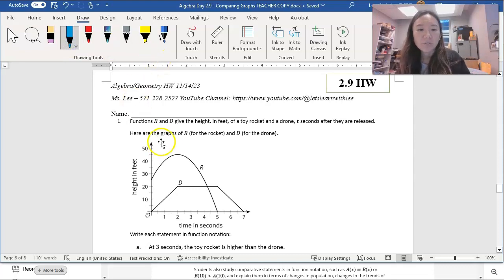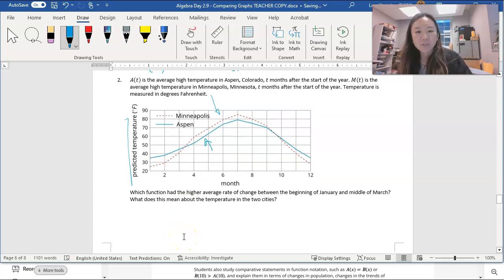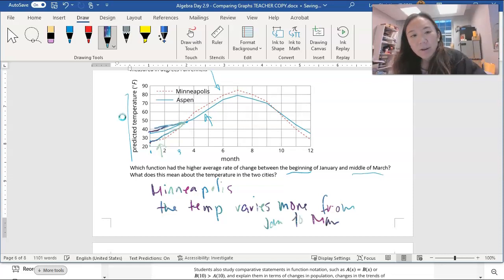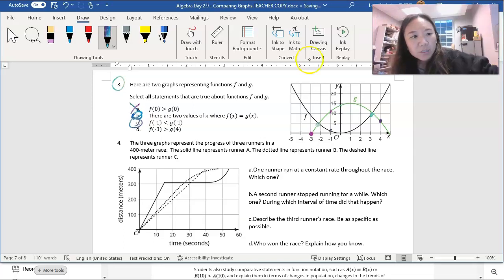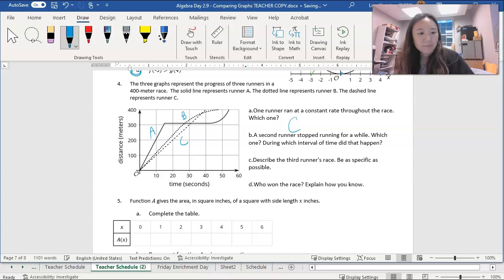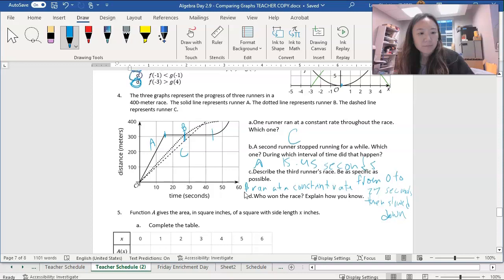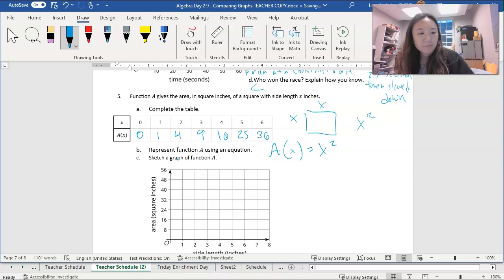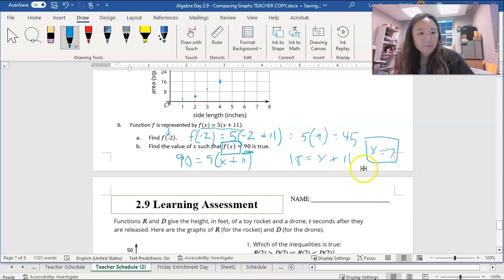Homework 2.9 ~ Comparing Functions